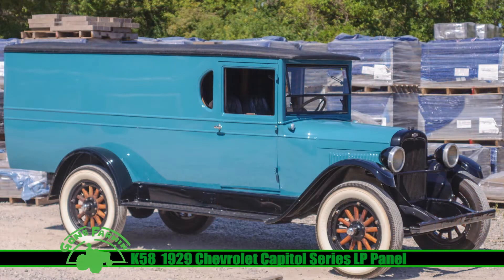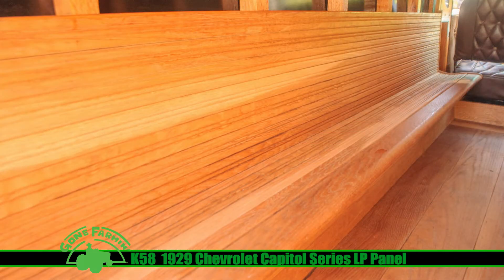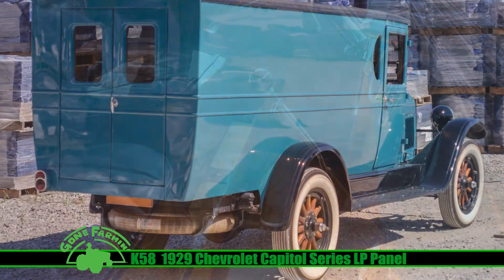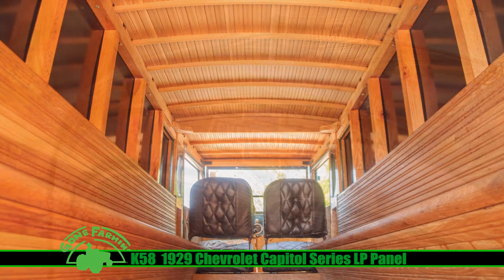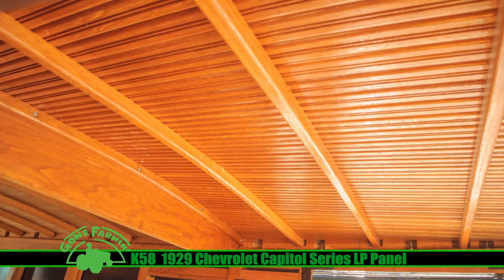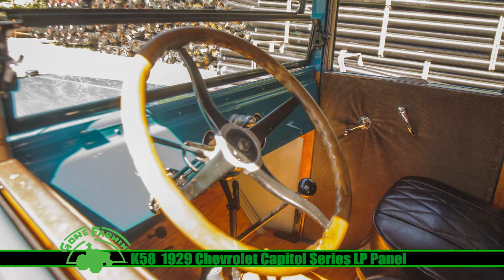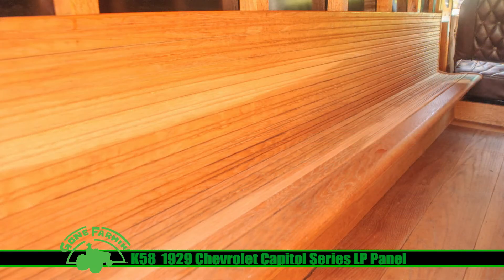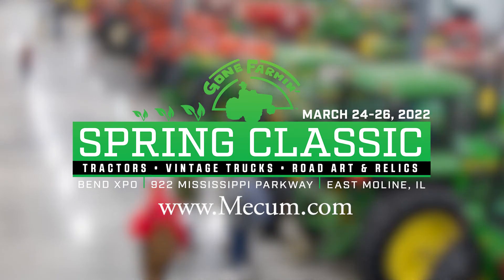1929 Chevrolet Capitol Series LP Panel 1-Ton // Lot K58 // 2022 Gone Farmin' Spring Classic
Visit Mecum.com for more details.